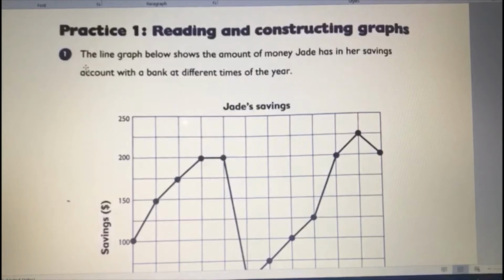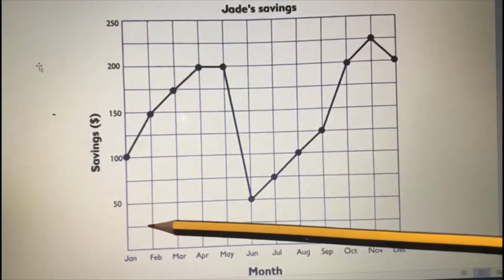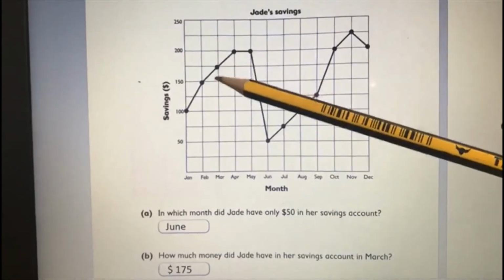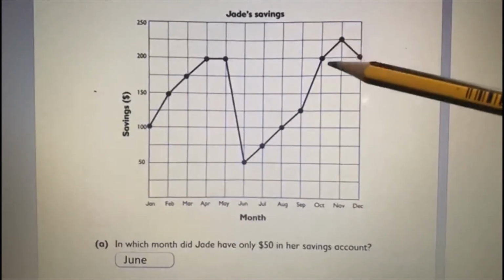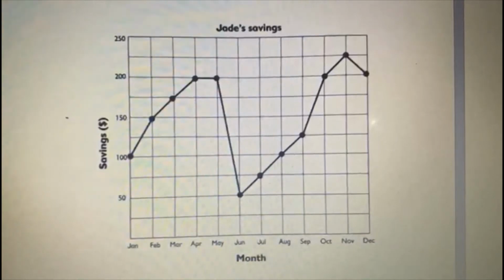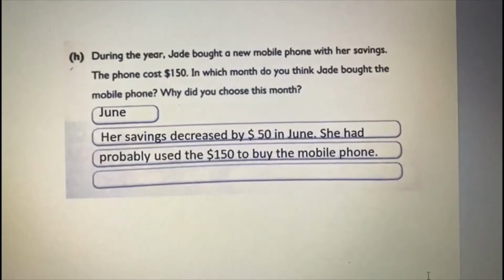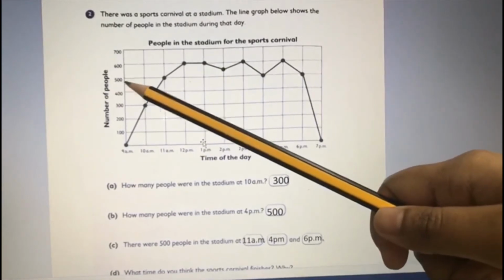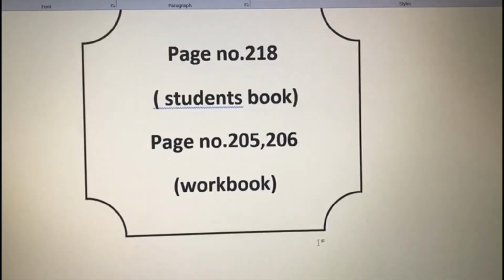Reading and constructing graphs Part 1Grade 5 BY TR Shalu